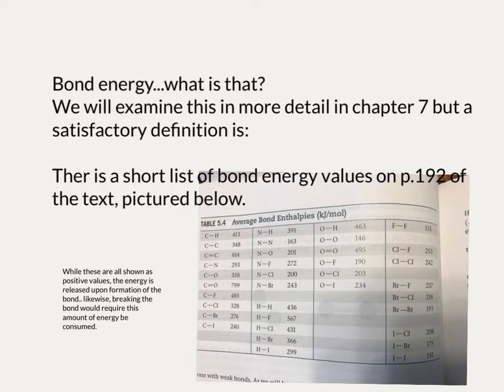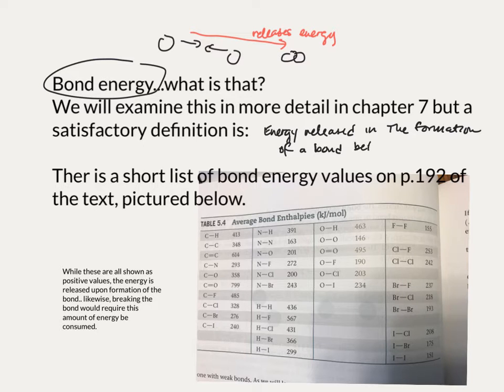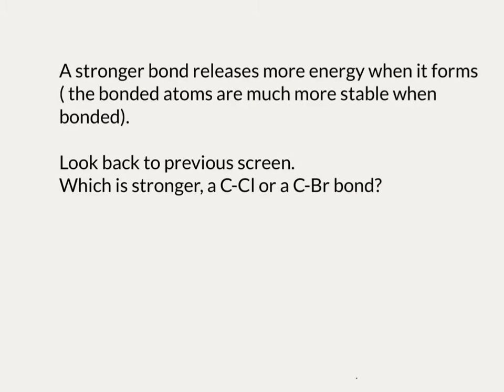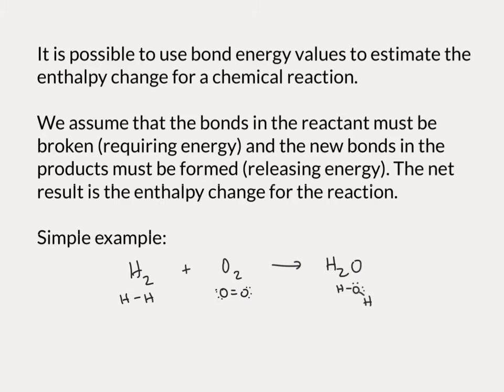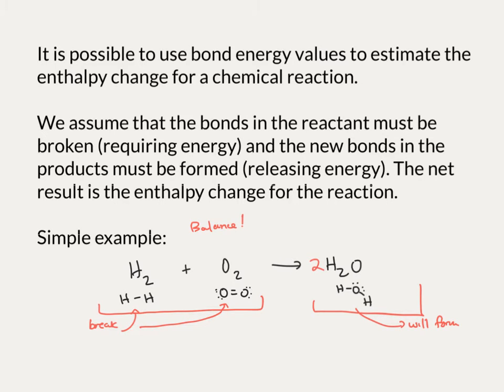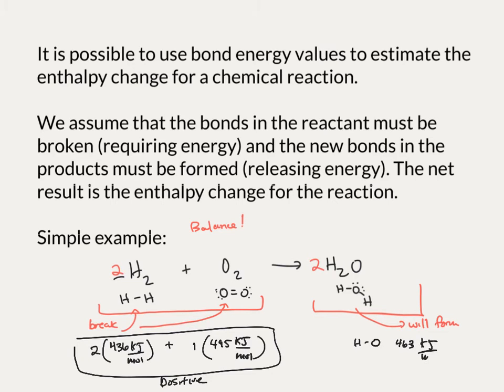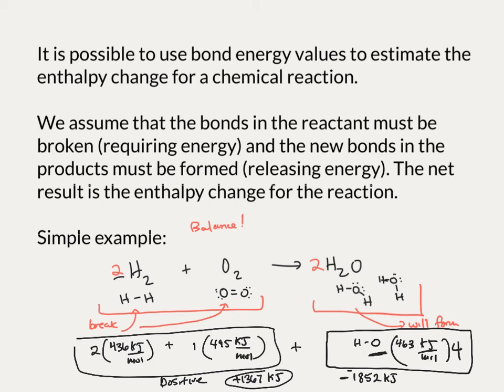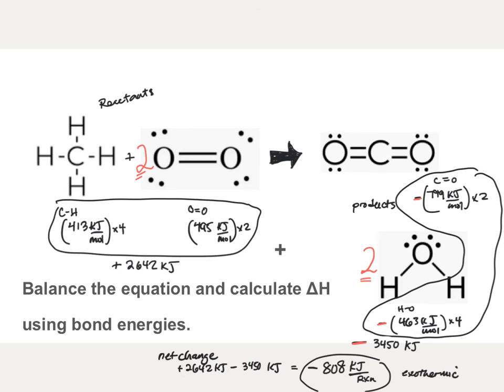APChemistry Chapter 5 Energy part3